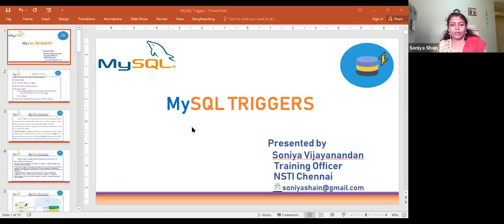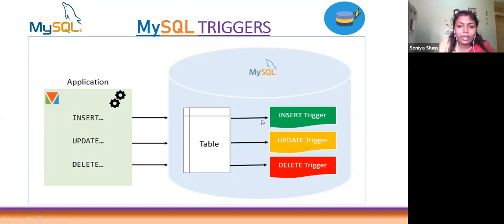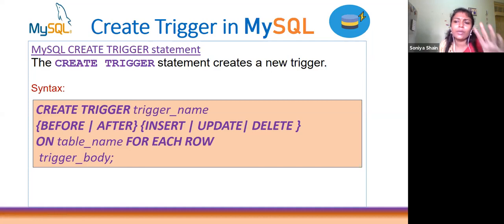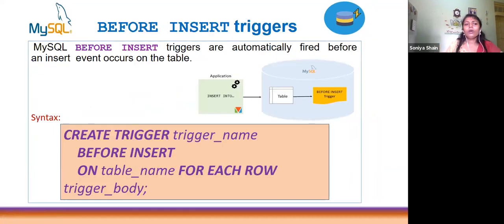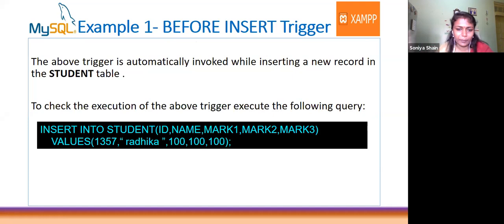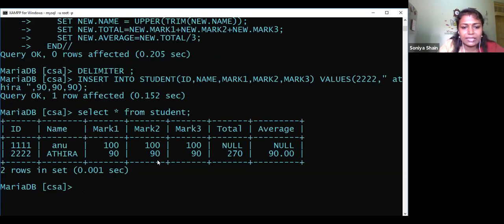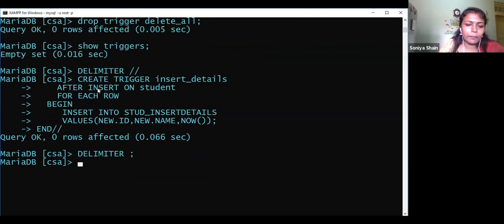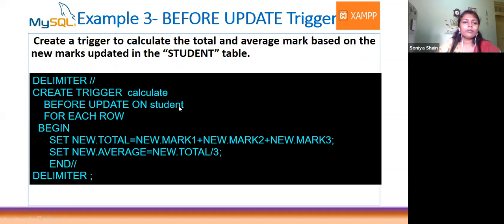995 2236 9344 MySQL Triggers by Soniya Vijayanandan, Training Officer NSTI chennai